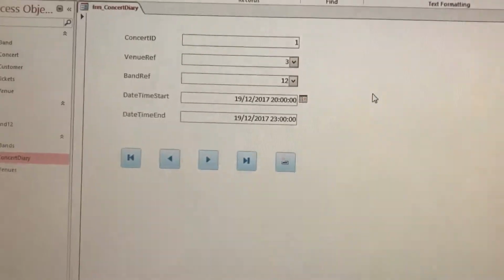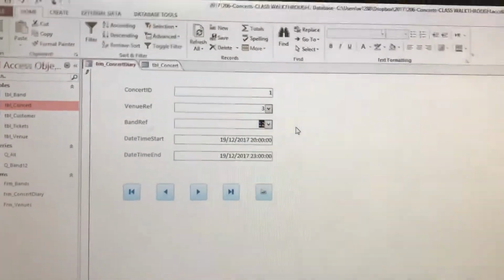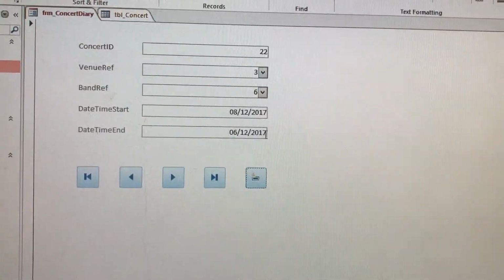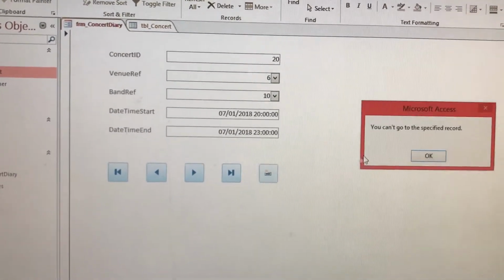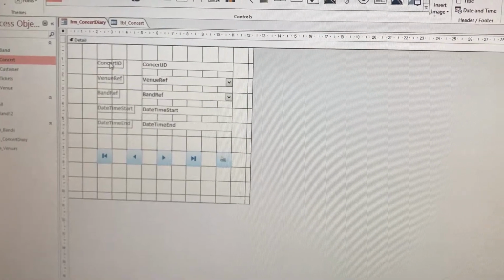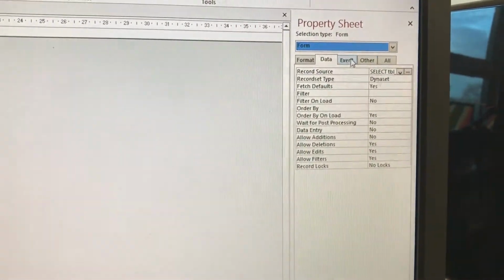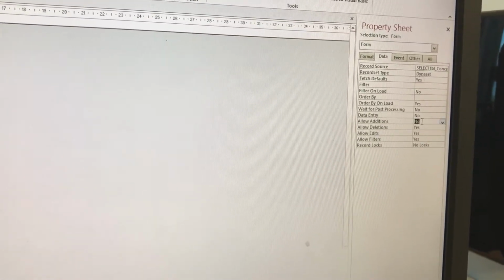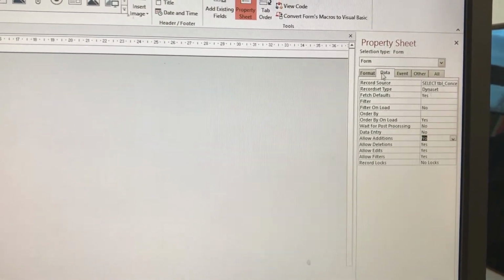Form 2 - Tutorial Disable Fields/ Adding new Records